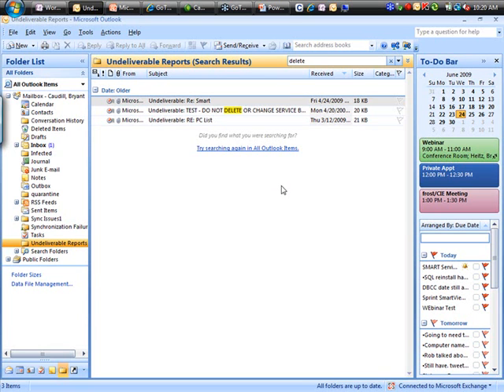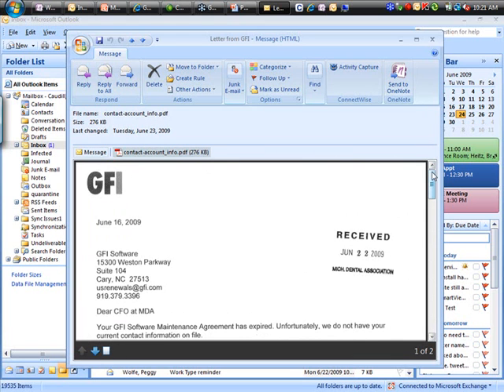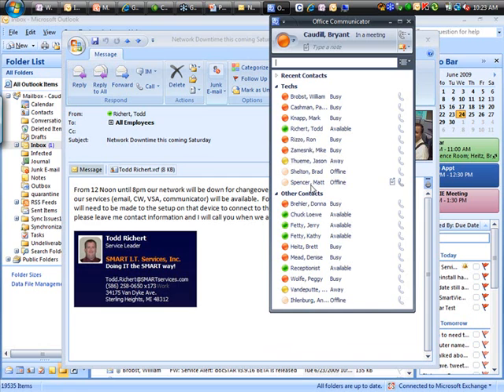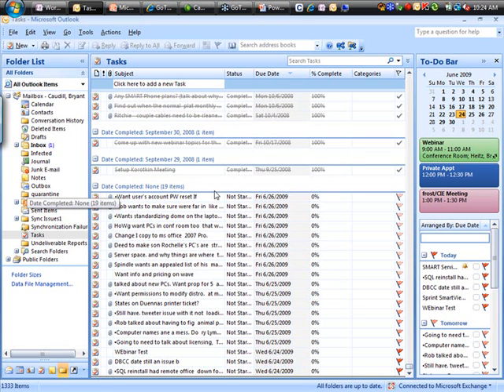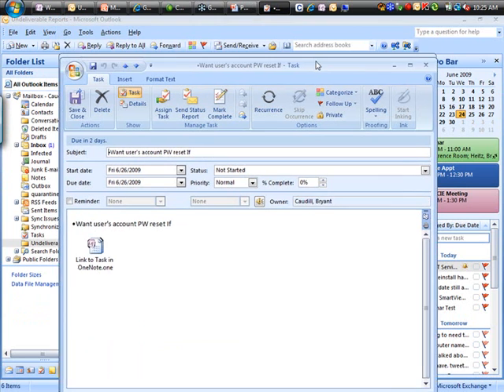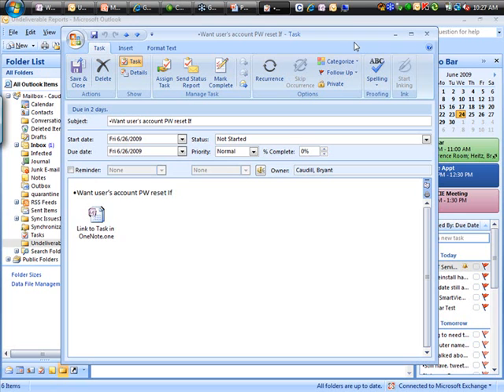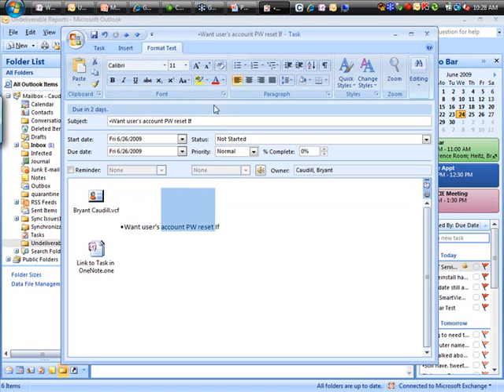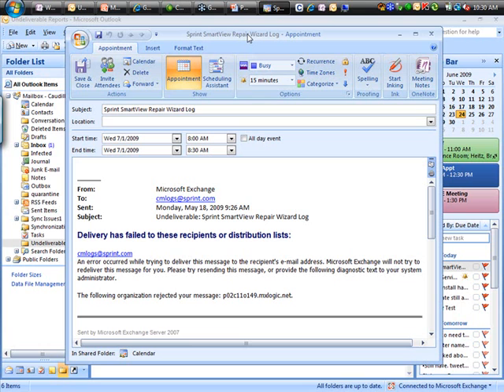How to Get the Most Out of Outlook 2007 pt3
This webinar from SMART I.T. Services of Sterling Heights, Michigan teaches Microsoft Outlook 2007 users how to take advantage of its many features that can help automate tasks, increase productivity, and make life a little easier.  Presented by Bryant Caudill on June 24, 2009.